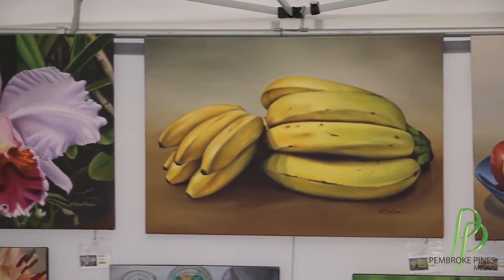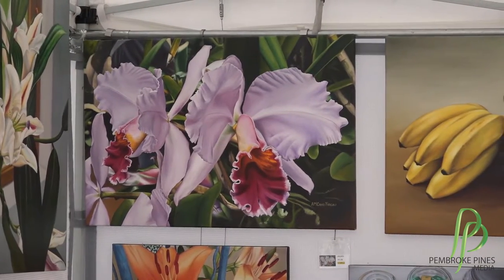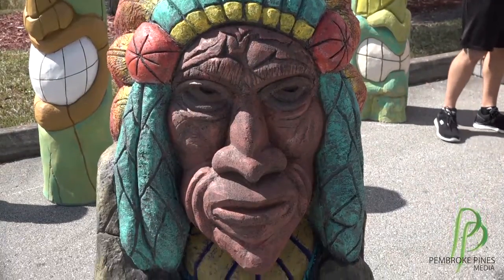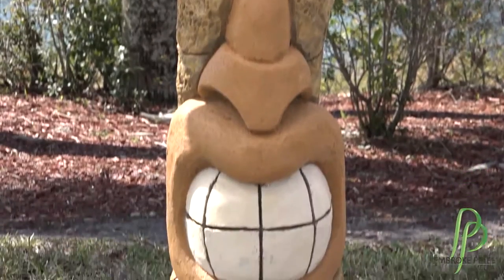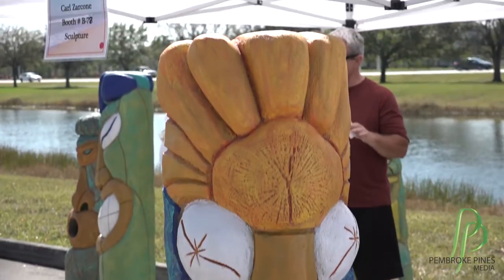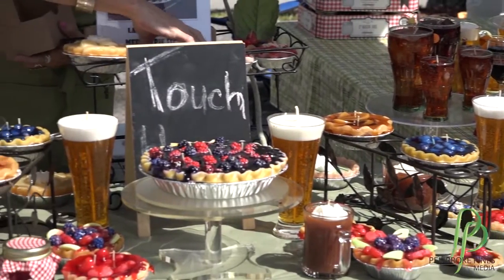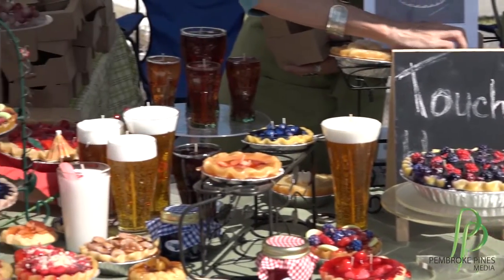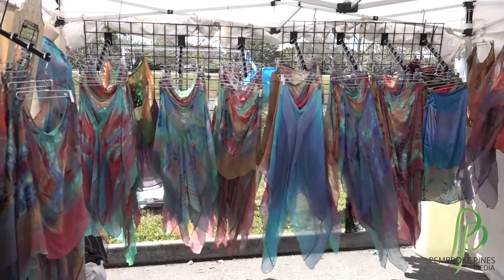Pembroke Pines 19th Annual Arts & Crafts Festival 2017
Take a look at the 19th annual Pembroke Pines Arts & Crafts Festival that took place on March 11-12 in 2017.